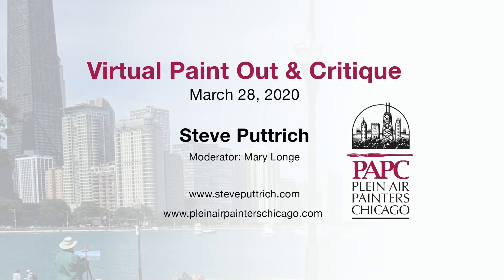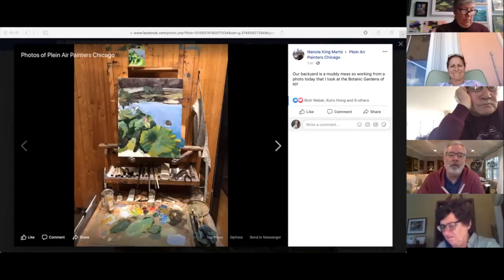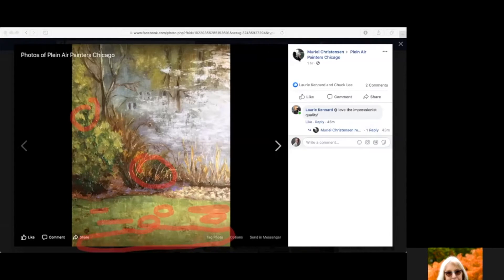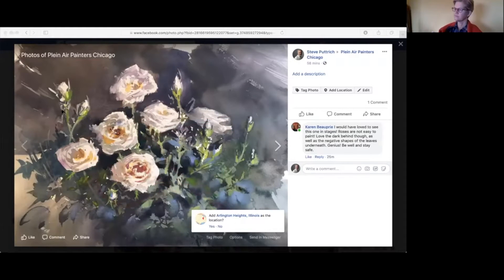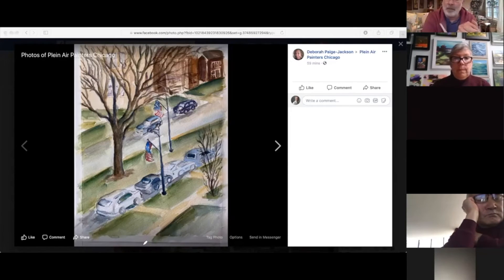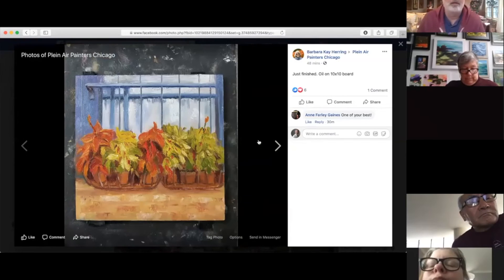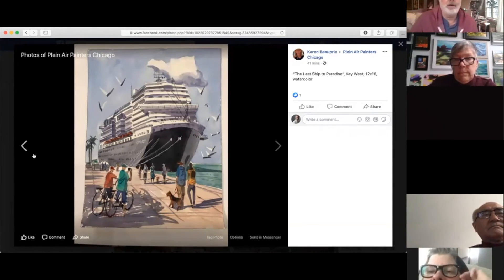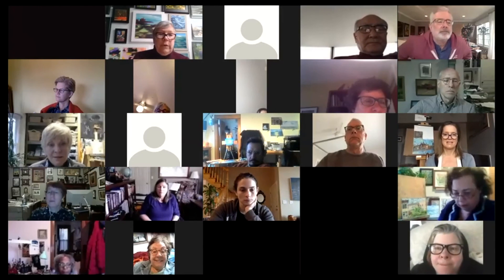Steve Puttrich Plein AIr Painters Chicago Virtual Paint Out & Critique 3-28-2020 with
This is the inaugural Virtual Paint Out and Critique for the Plein Air Painters Chicago during Covid 19 shelter order. More than 40 paintings were reviewed by Guest Artist Steve Puttrich. It contanins many learnings for all mediums. It's full of many techniques to improve paintings and assist artists to more effectively plan a painting for success.